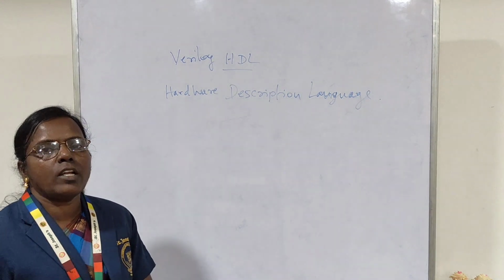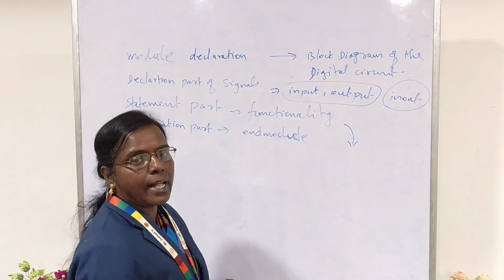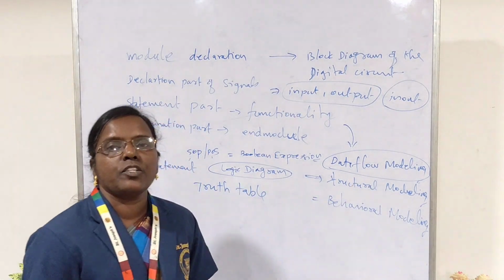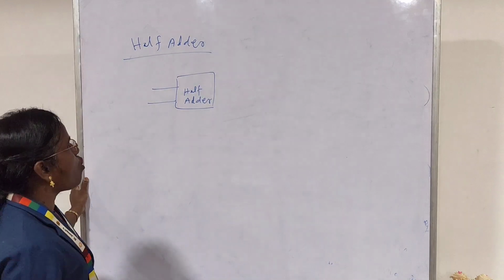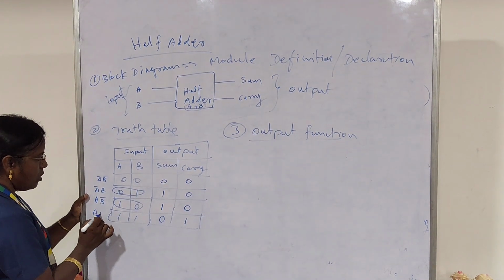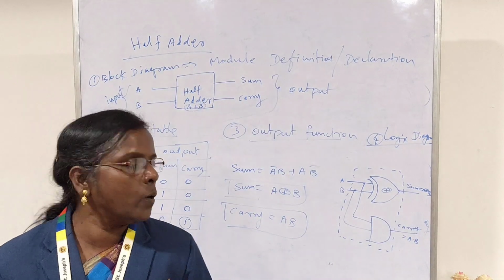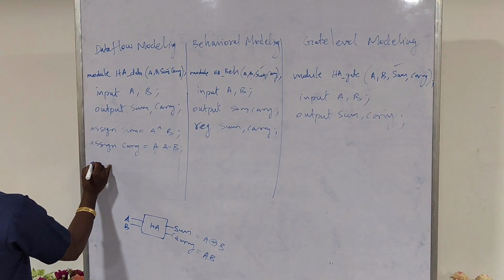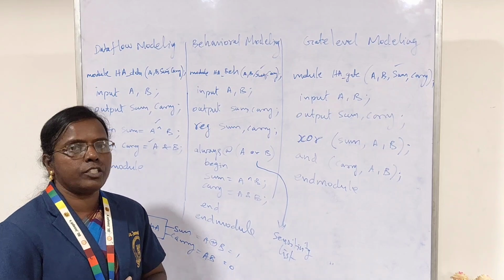May 26, 2026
Verilog HDL Introduction